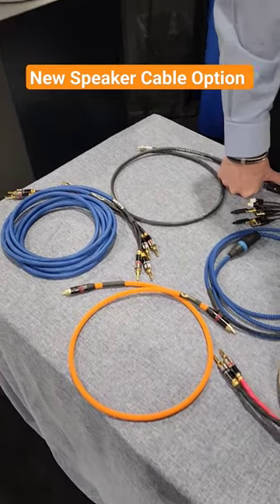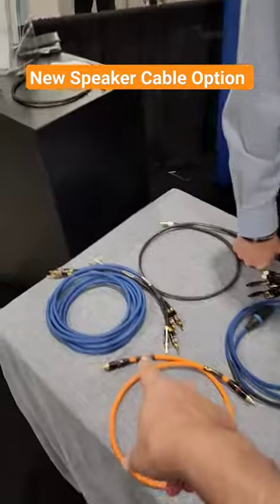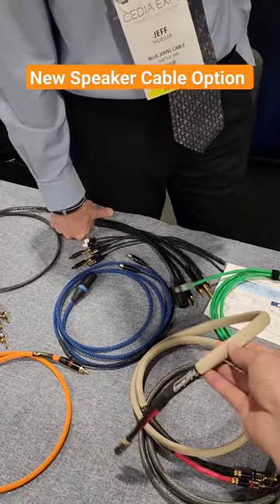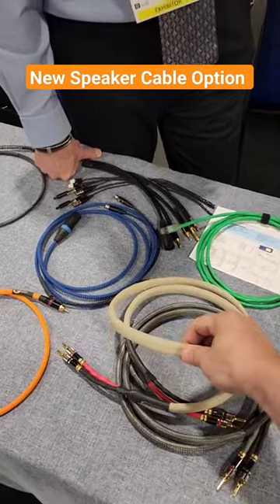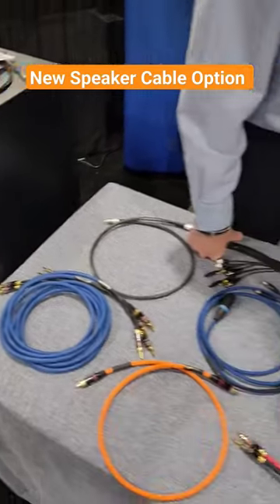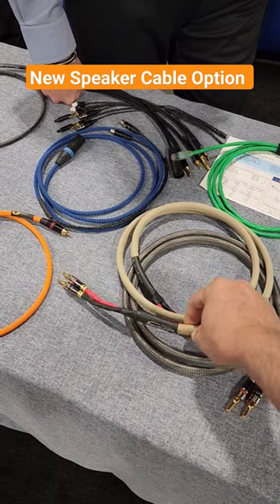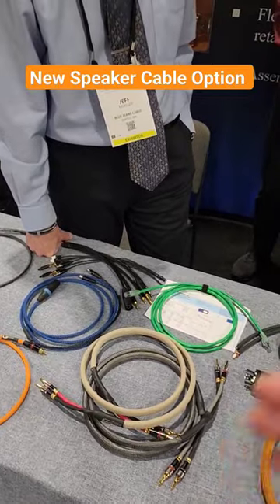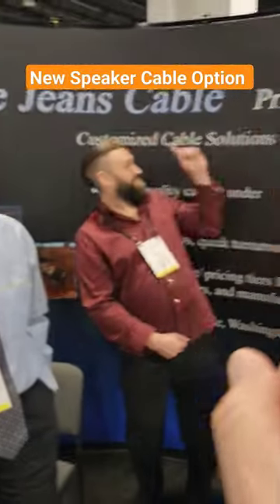Blue Jeans Cables Latest Speaker Cable Design - Super Low Inductance - CEDIA 2023